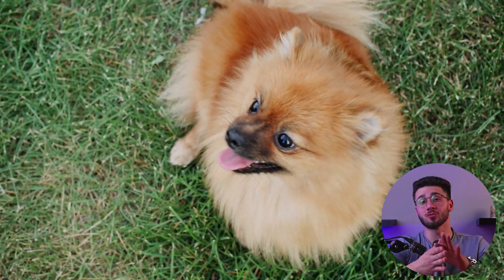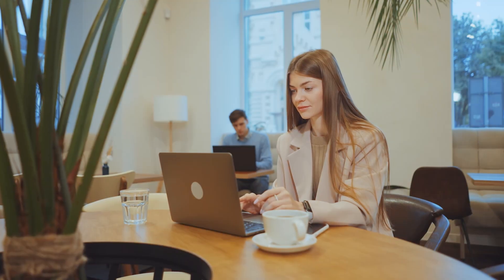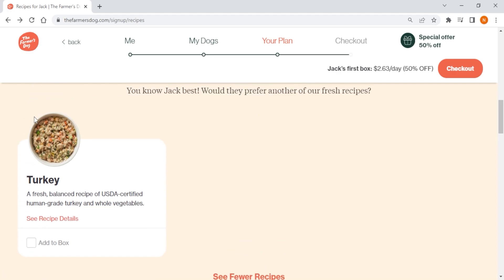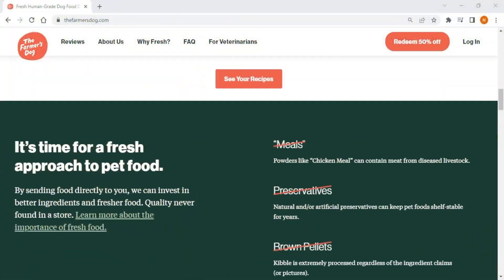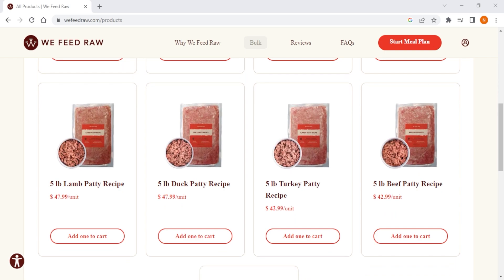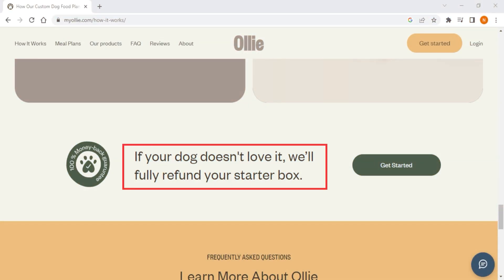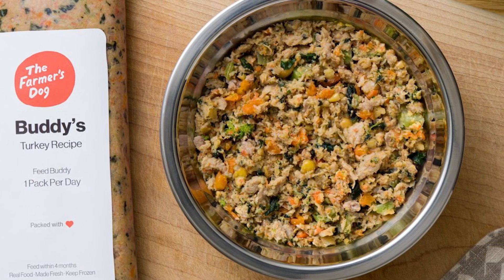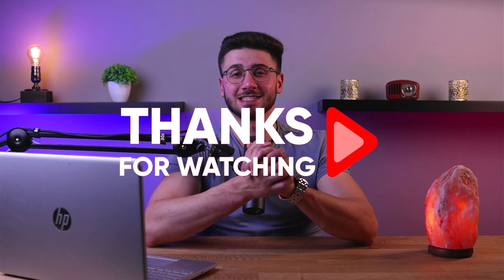Best Dog Food for Small Dogs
Best dog food for small dogs. Looking for the best food to keep your small pup healthy and happy? Look no further! Our premium dog food is perfect for small dogs, providing all the essential nutrients they need for a long, healthy life.

Hello everyone, welcome back. And in today’s video, we’re gonna be diving into the world of pet food brands to see which one is the most suitable for small dogs. As you may know, small dogs have unique nutritional requirements, and choosing the right food for them can be a bit of a challenge. But don’t worry, I’ve done the research for you, and I’m here to help you make an informed decision. So without further ado, let's get started. Also if at any point in the video you’d like to check out any of the services I’m about to mention, you’ll find all the useful links as well as discounts in the description down below to save you some money. As a dog owner, it's important to understand that every dog has unique nutritional needs based on breed, age, activity level, and health conditions. Small dogs, in particular, require special attention when it comes to their diet. They have smaller stomachs and faster metabolisms, which means they need a high-quality, nutrient-dense diet that meets their specific needs. So, it's crucial to choose a dog food that is specifically formulated for small breeds, and that provides them with the right balance of protein, fats, and carbohydrates. With that being said, let's take a closer look at some of the best dog food brands for small dogs. And that’s it for today’s video, again if you want to check out these services yourself, you’ll find in depth reviews as well as discounts in the description down below. And feel free to comment below if you have any questions as I love getting to interact with you guys, and like & subscribe if you found this video to be helpful or would like to stay up to date with future videos!

Hope you enjoyed my Best Dog Food For Small Dogs Video.